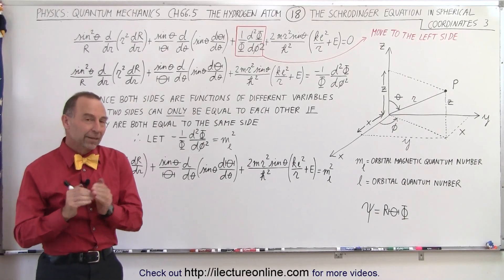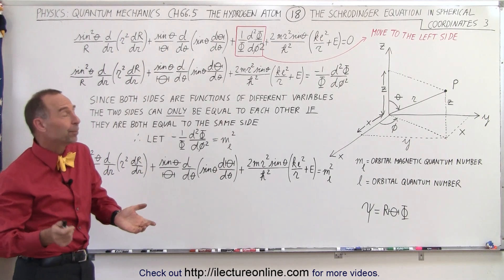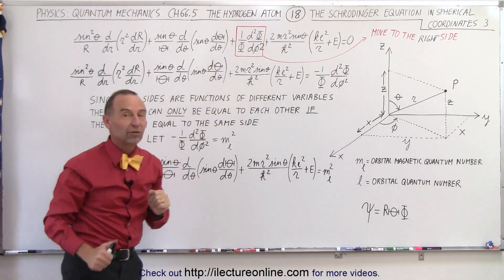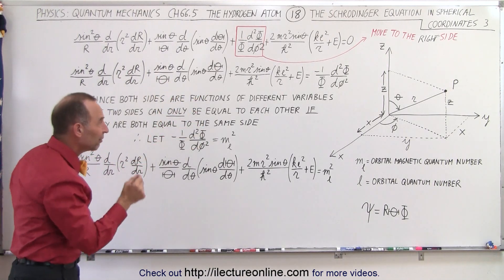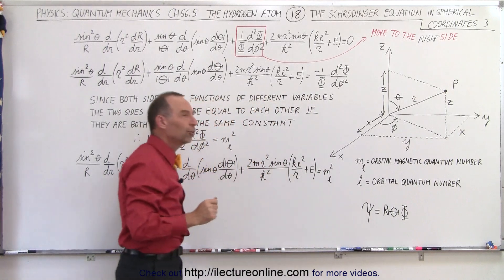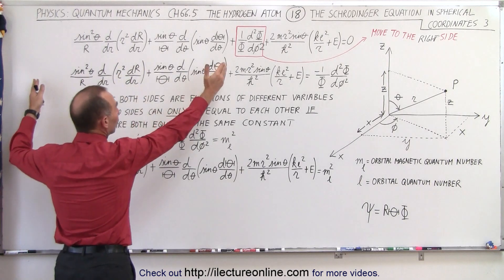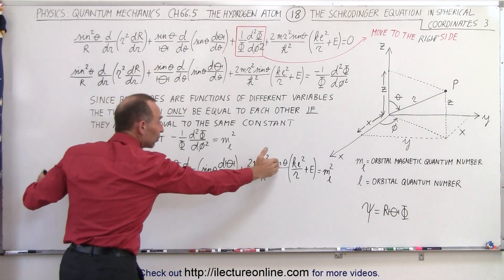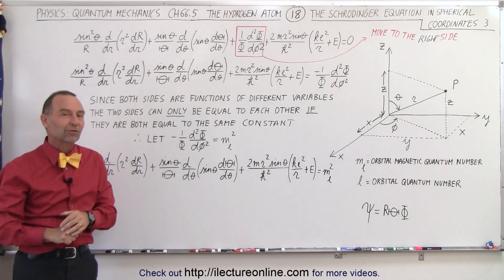Physics - Ch 66.5 Quantum Mechanics: The Hydrogen Atom (18 of 78) Schrodinger in Spherical 2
In this video I will write the Schrodinger Equation as a product of 3 separate equations each, where each equation is a function of 1 of the variables in the spherical coordinates, r, theta, and phi. In this video we we will find the function PHI as a function of phi, PHI(phi).